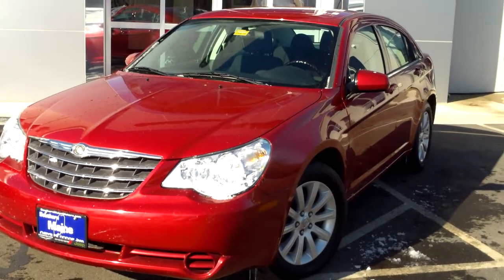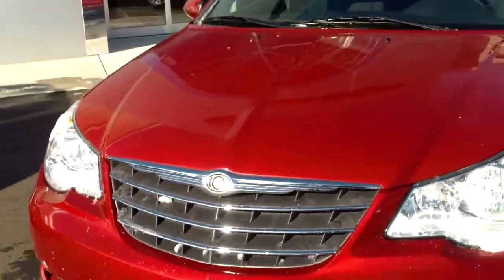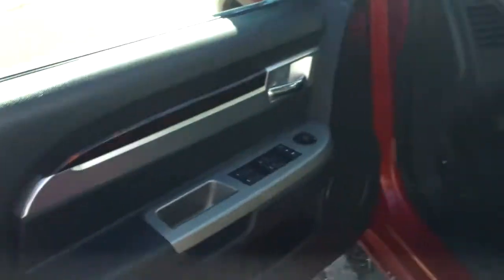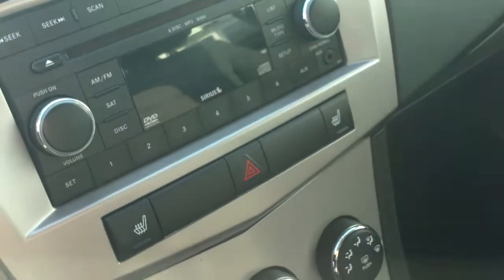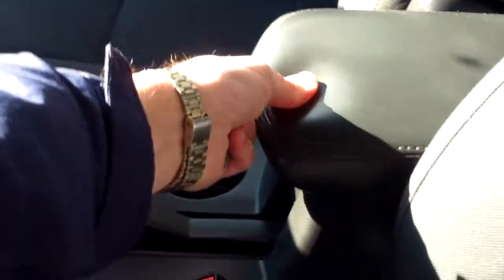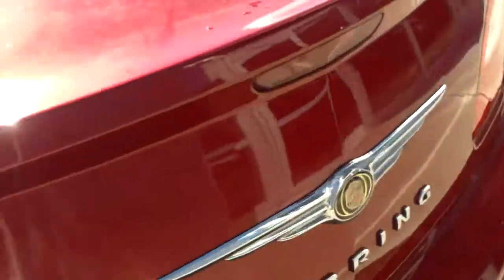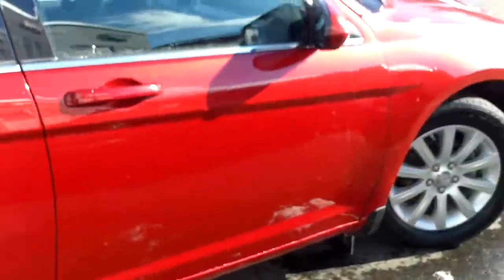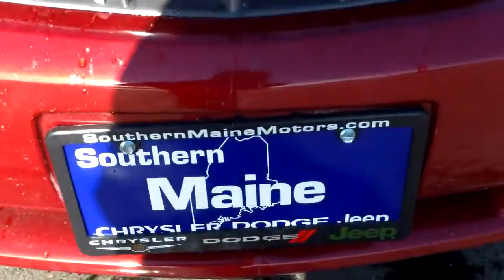Used 2010 Chrysler Sebring Limited Saco Maine Portland Me Brunswick Westbrook Arundel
Sweet Limited Edition Chrysler Sebring with low miles, heated seats, great fuel economy, and much more. Eye catching in vivid red. This will fit almost any budget so Call today!